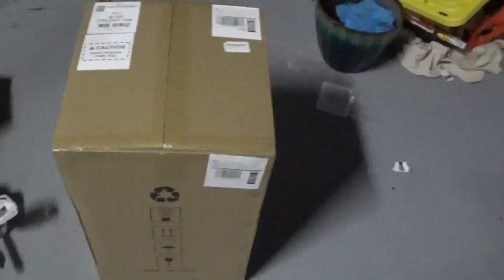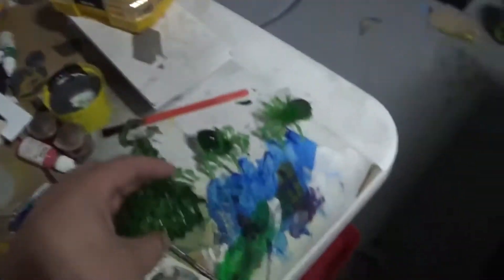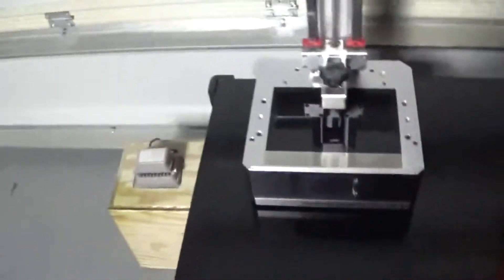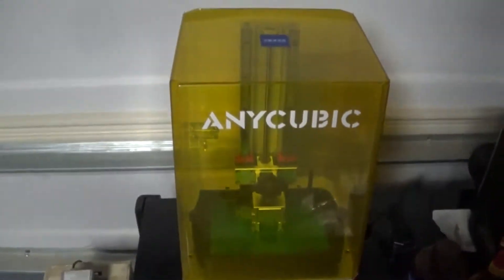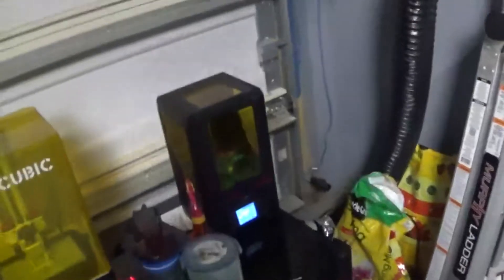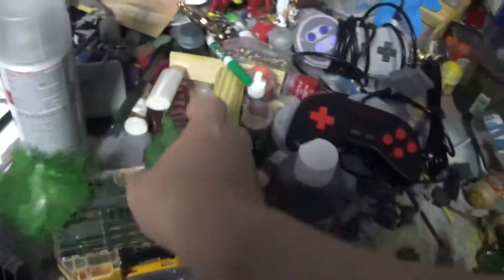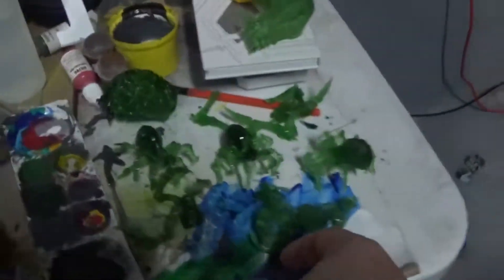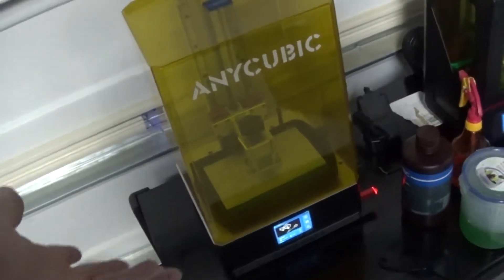Anycubic Mono X Review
Battlenet
​lancelot#1805

Playstation acount
lancelot_1989